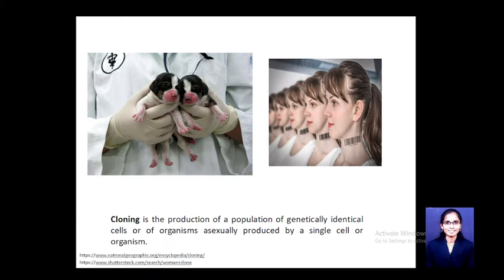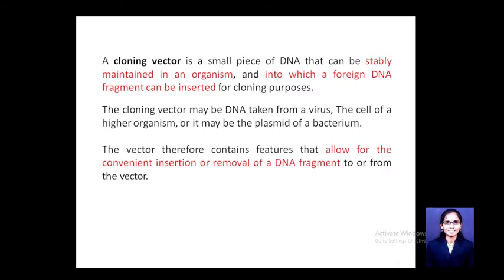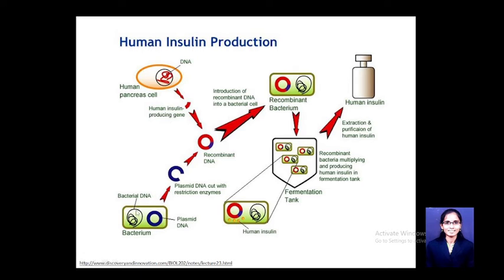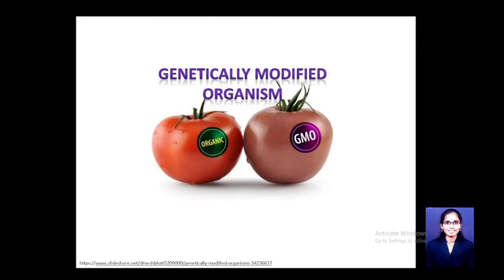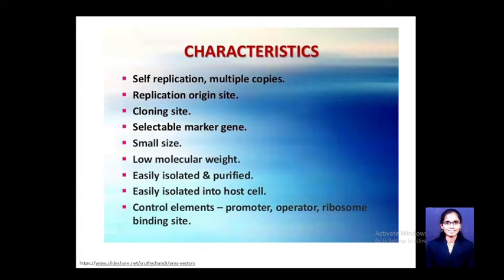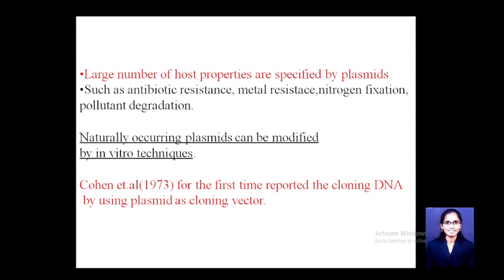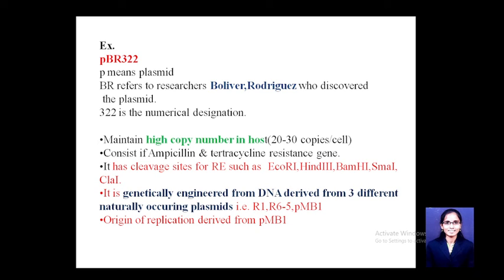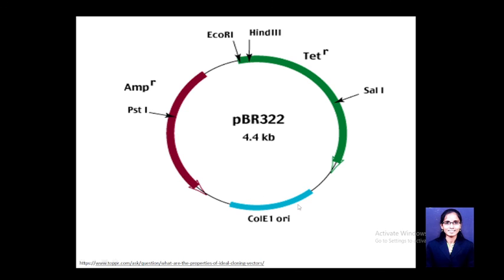PLASMID AS CLONING VACTOR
VIDEO explains about plasmid as a cloning vector